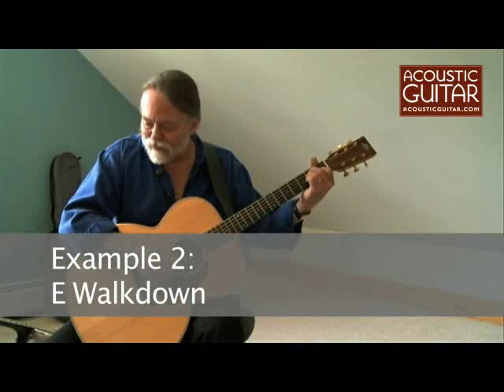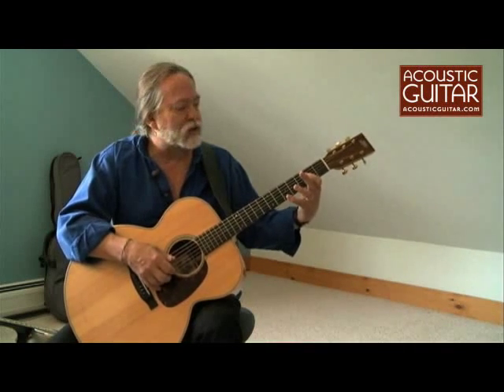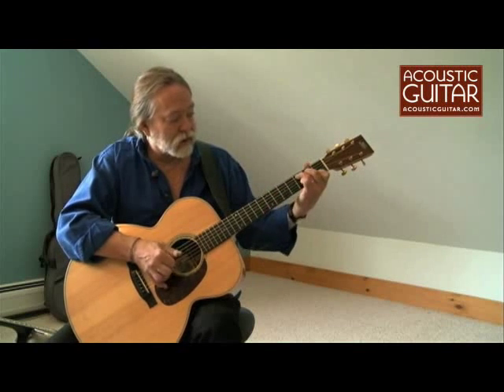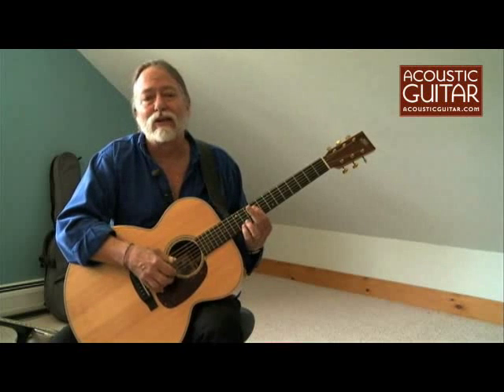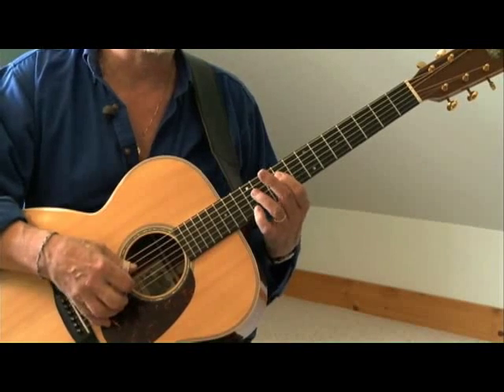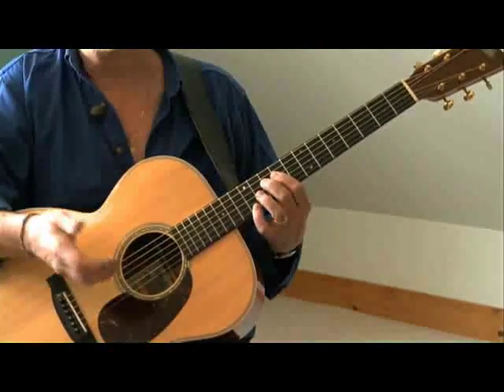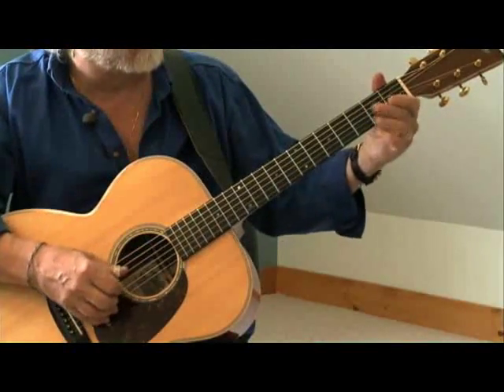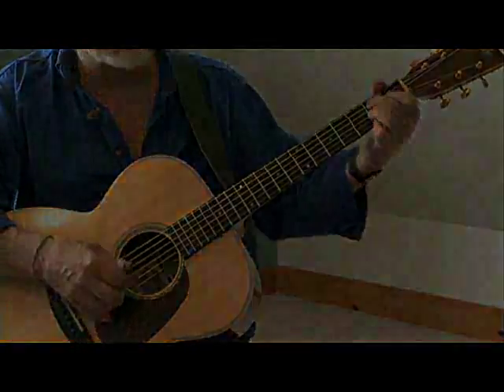Acoustic Guitar Lesson - Robert Johnson Blues Lesson with Scott Ainslie - Part 2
Scott Ainslie demonstrates Robert Johnson-style playing in standard tuning. This is part 2 of Ainslie's lesson in the December 2009 issue of Acoustic Guitar. The complete series of 9 videos can be found